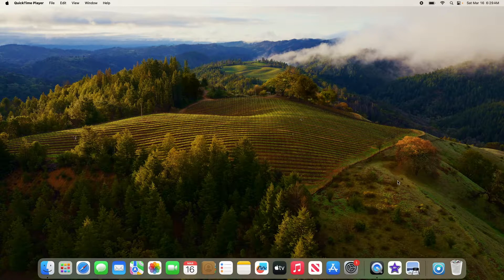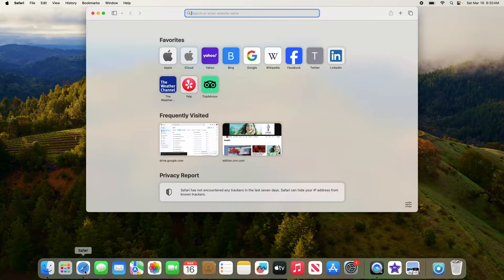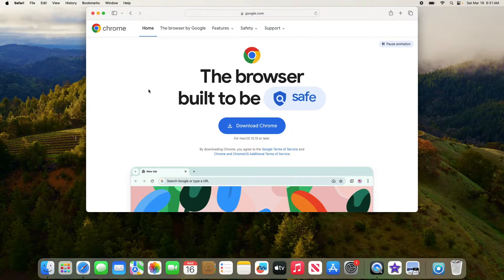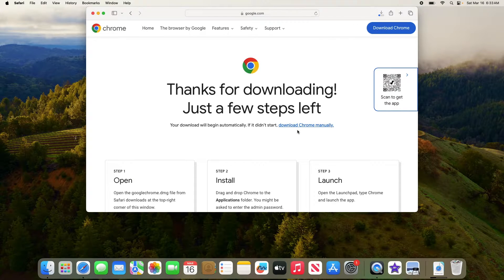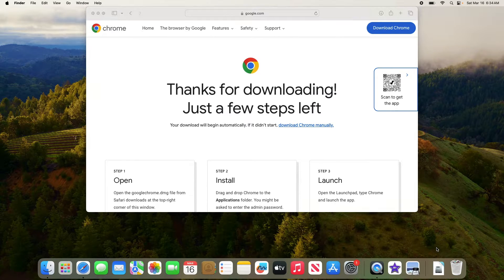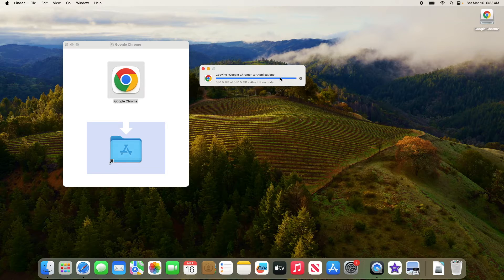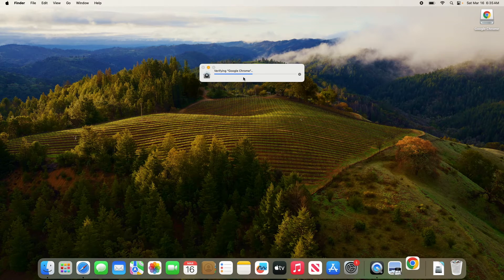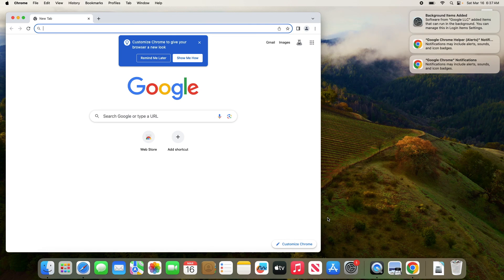How to Download and Install Google Chrome on Mac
This video guides about how to download and install google chrome on mac.

To learn how to install google chrome in MacBook pro and MacBook Air, simply follow the step-by-step guide.

Whether you're new to Mac or just looking for an alternative browser, Google Chrome is a fantastic choice.

Here are the Steps to Install Chrome on Mac (MacBook Pro & MacBook Air):

1. Open your preferred web browser, navigate to google.com, and type "Google Chrome download" in the search bar.

2. From the search results, look for the official Google Chrome website and click on it.

3. Once you're on the Google Chrome website, click on the "Download Chrome" button to start the download process.

4. After the download is complete, locate the Google Chrome installer file in your Downloads folder. Click on it and select "googlechrome.dmg".

5. A window will pop up. Click and hold on the Google Chrome icon, then drag it over to the Applications folder.

6. Once installation is complete, close the window. Click on the search icon in the top bar and type "Chrome". From the results, click to open it.

Google Chrome is now successfully installed on your MacBook.

So that's how to download and install google chrome in MacBook Air and MacBook Pro.

In case of any issue during the installation of chrome on your mac , ask me in the comments section below to get the the prompt reply.